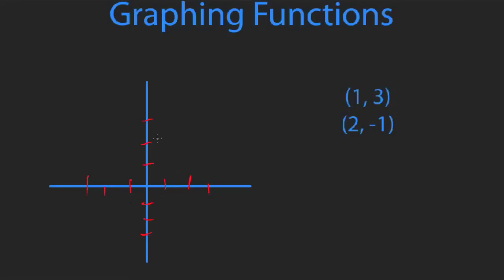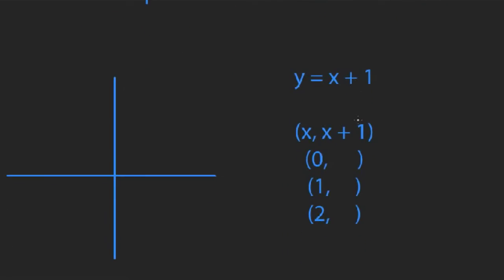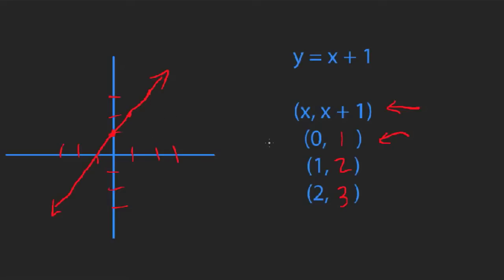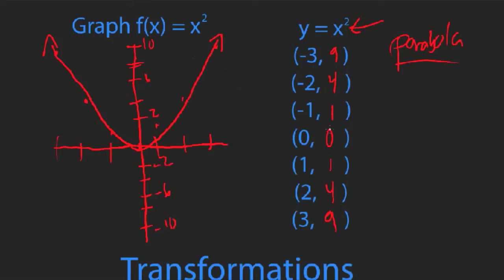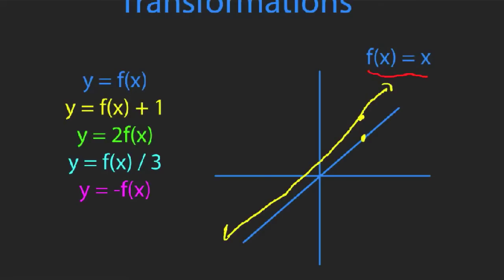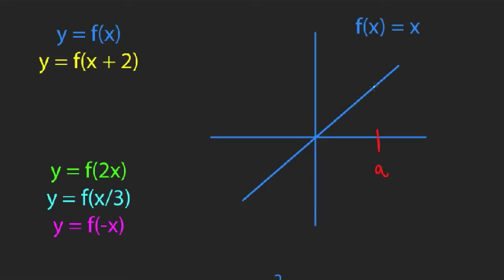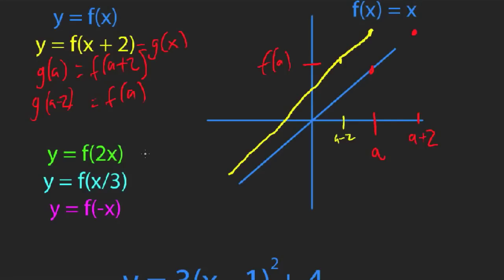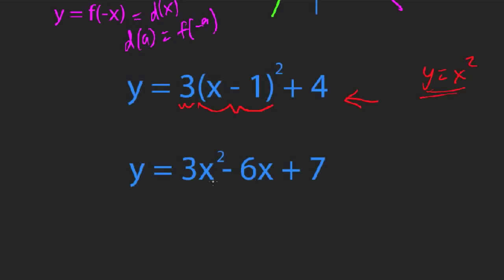PCRC: Graphing and Transformations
How to graph functions and identifying transformations.